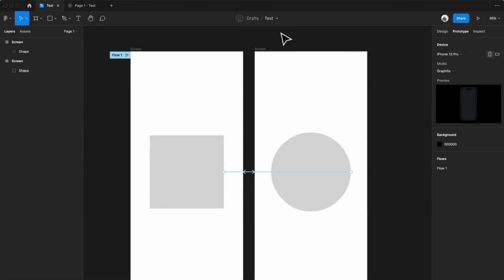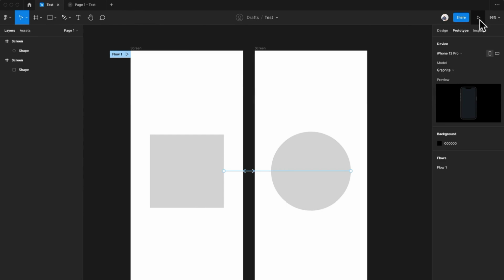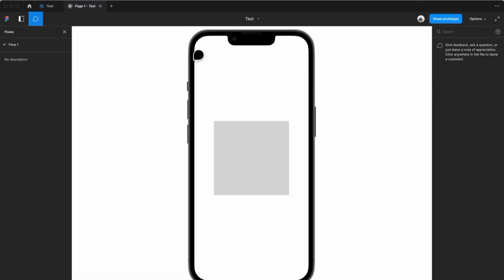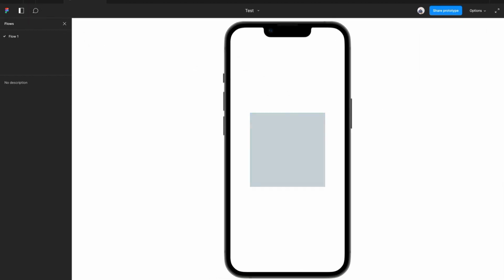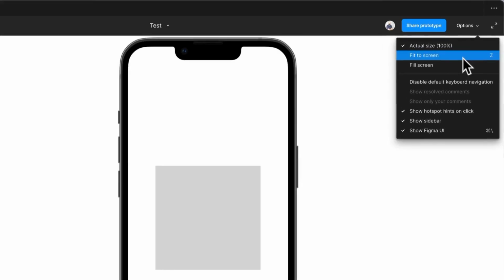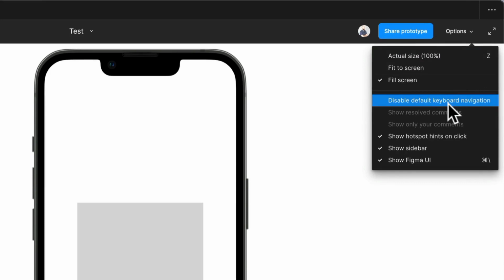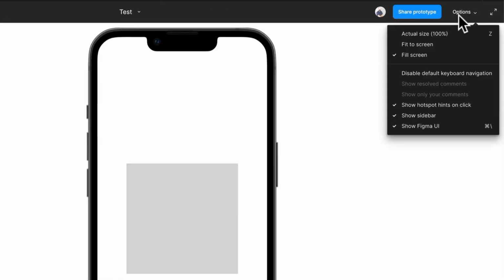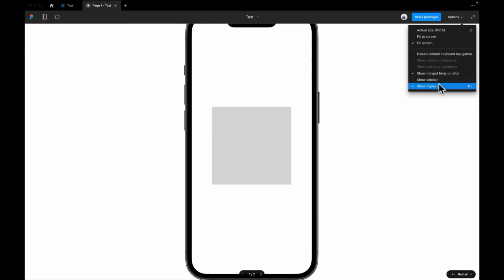Prototyping Presentation| Take Your Design Skills to the Next Level:Figma Course for UI/UX Beginners